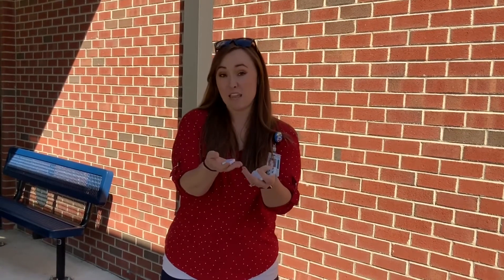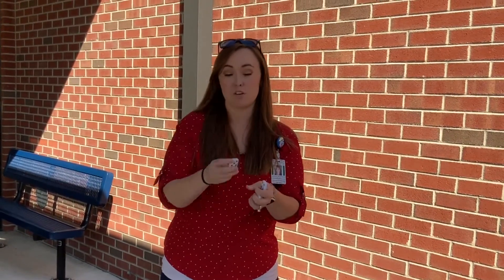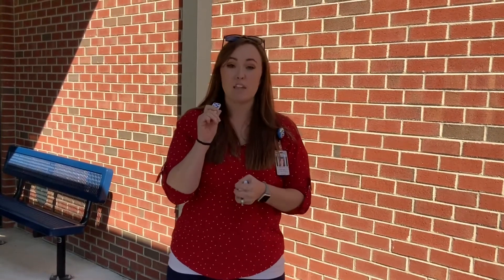Teacher Tips for Cherokees- Using Dominos in Math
Join Mrs. Inscore’s class to discover how students are using dominoes in math.